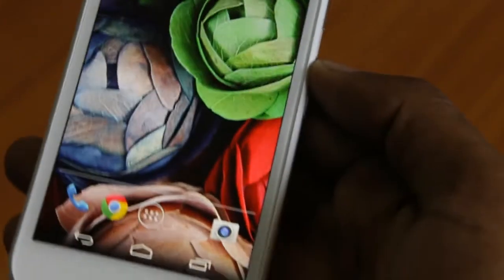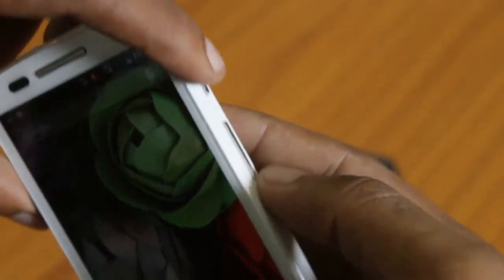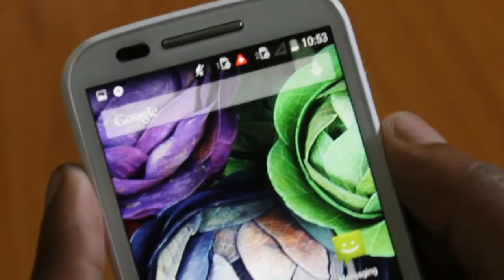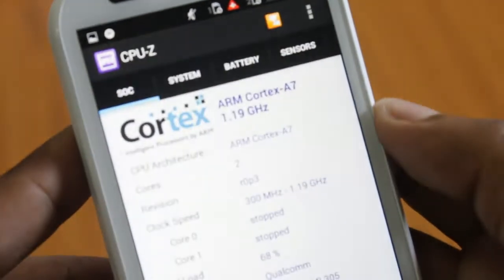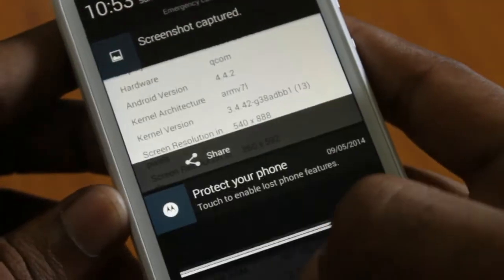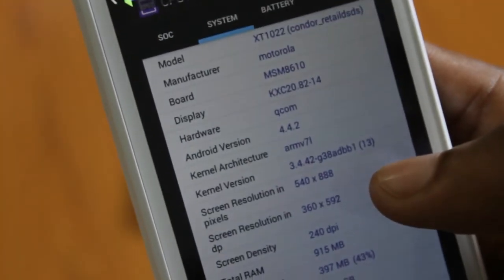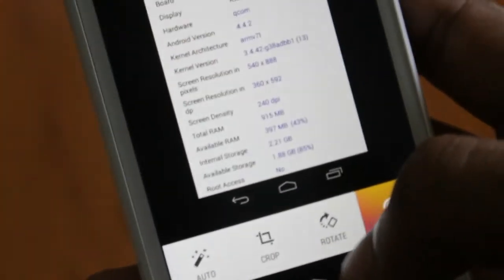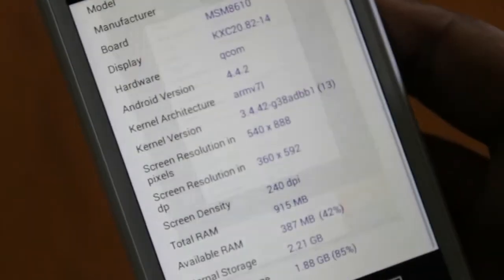Take Screenshot on Moto E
How to Capture Screenshot on Moto E Smartphone.